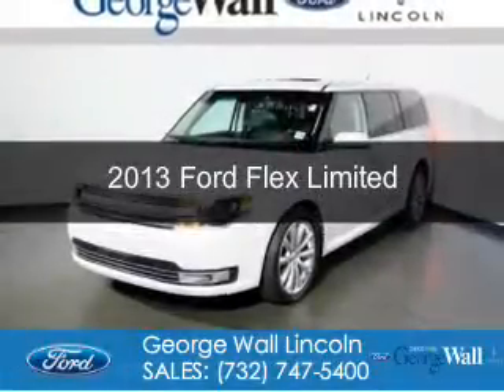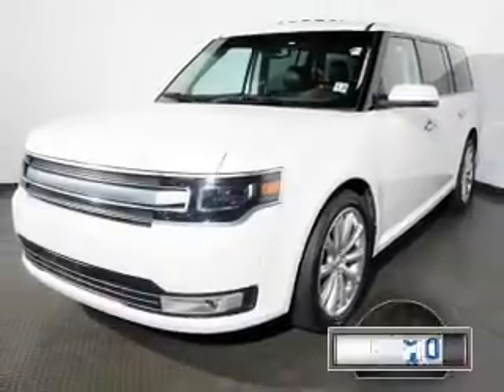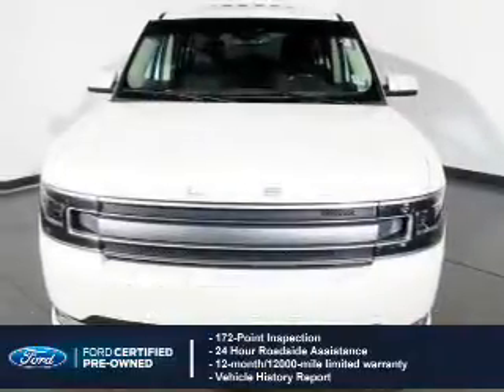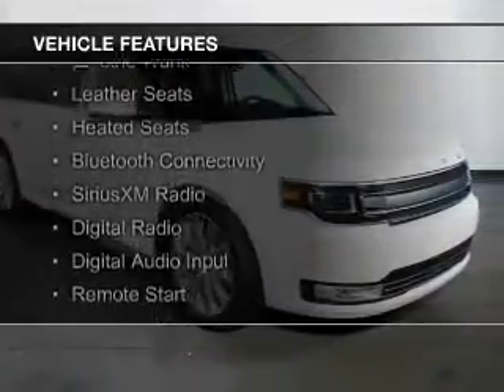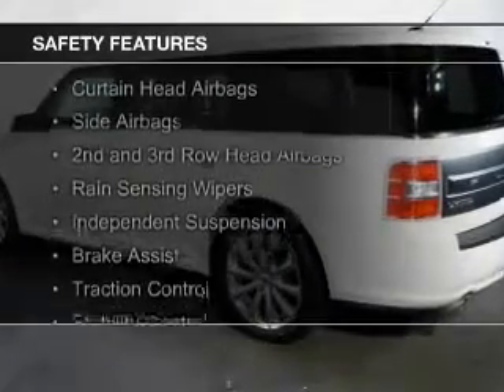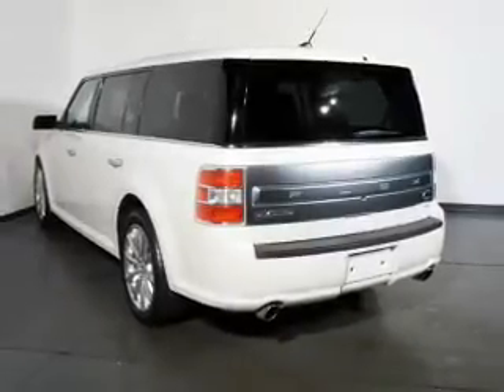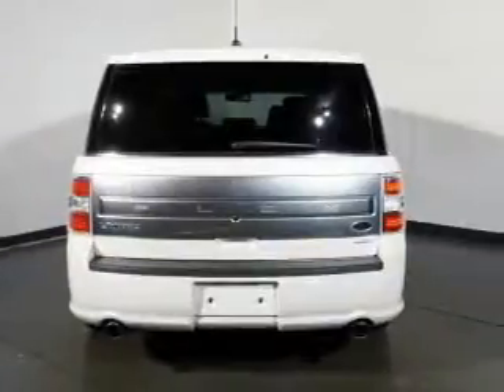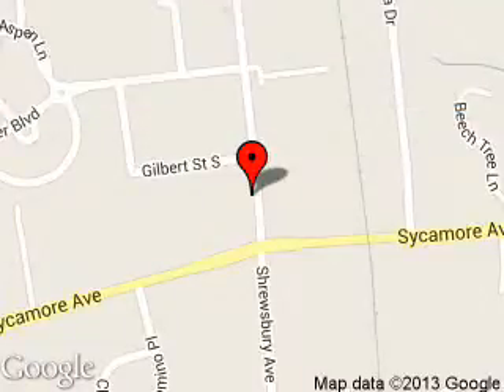2013 Ford Flex - Red Bank NJ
Phone:
Year: 2013
Make: Ford
Model: Flex
Trim: Limited
Engine: 3.5 liter 6 cylinder 24 valve
Transmission: 6-Speed Automatic
Color: White Platinum Tri-Coat Metallic
Mileage: 29993
Address:
700 Shrewsbury Ave.